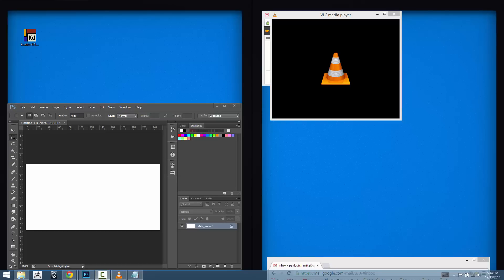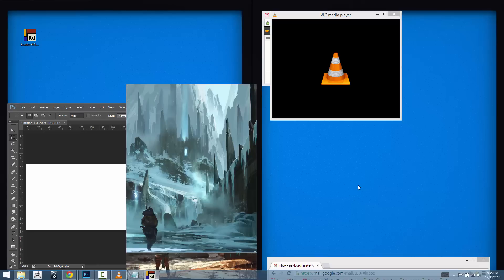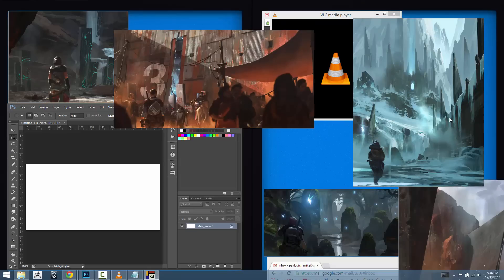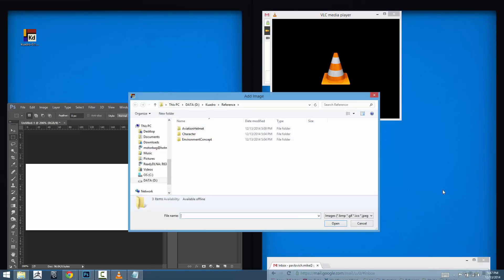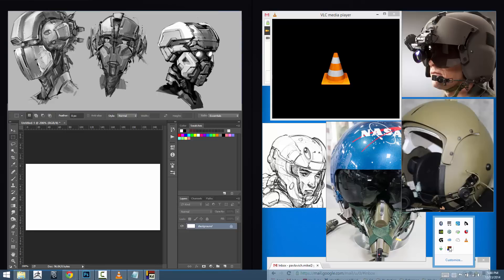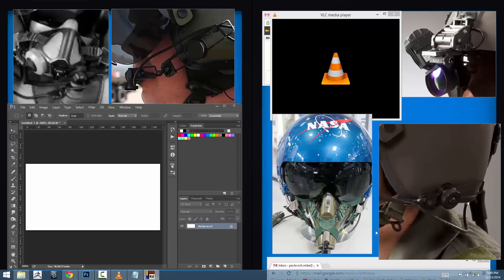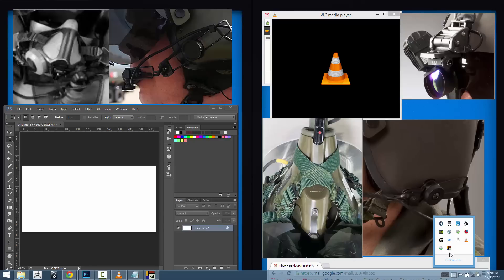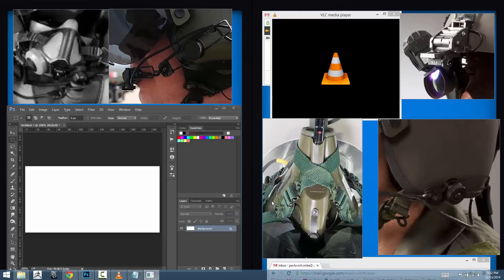Intro To Kuadro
Mike Pavlovich gives a quick introduction on how to use Kuadro in his daily workflows.